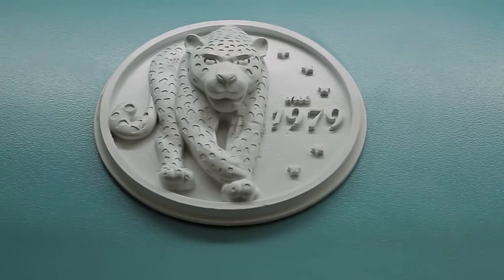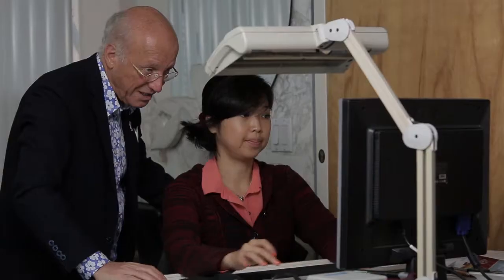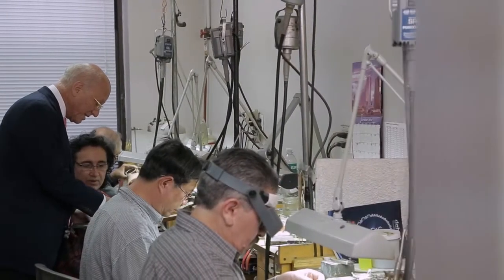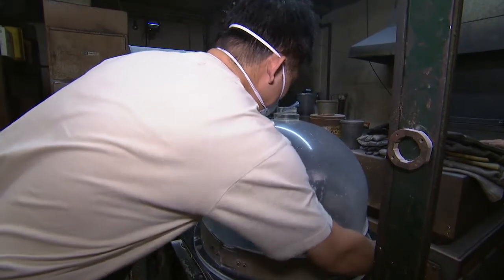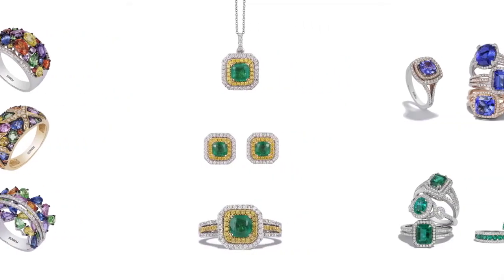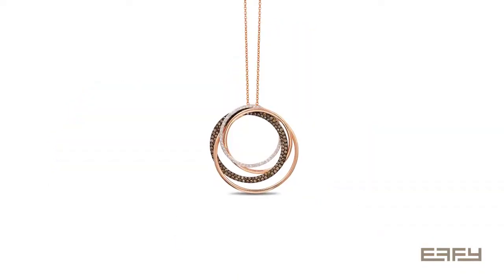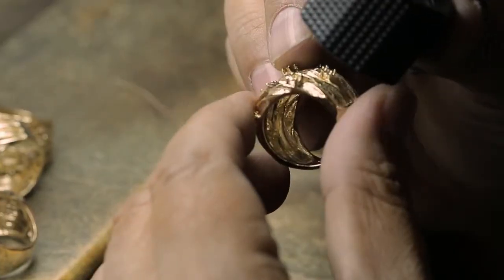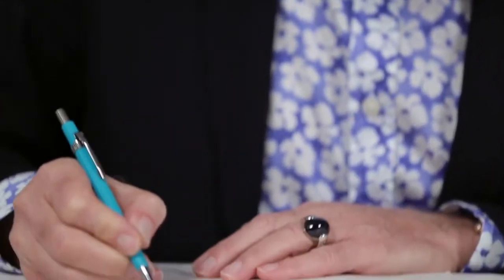MANUFACTURING of Effy Jewelry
Always find the latest EFFY styles, colors and stones at Service Jewelry and Repair - Brentwood or Hendersonville - Tennessee. Visit us online at servicejr.com!